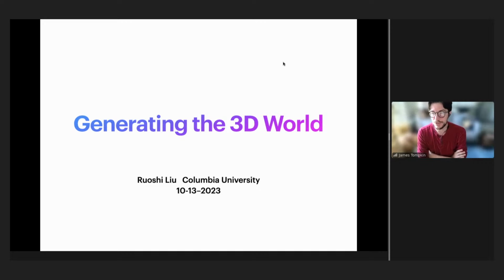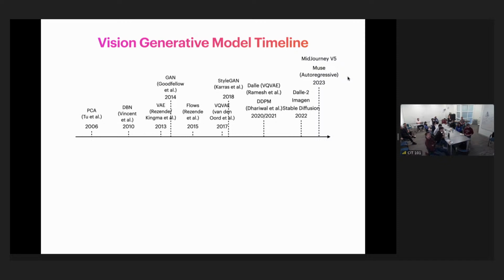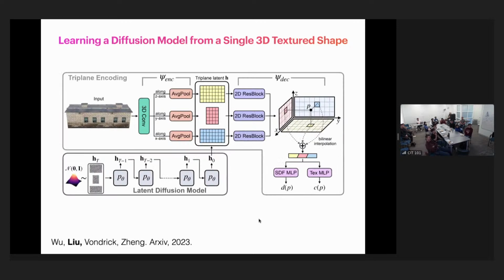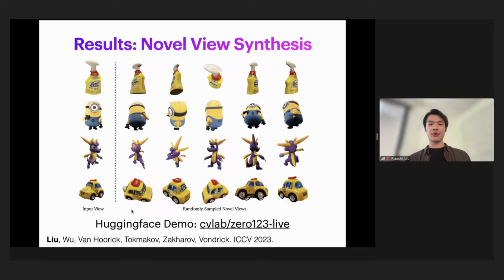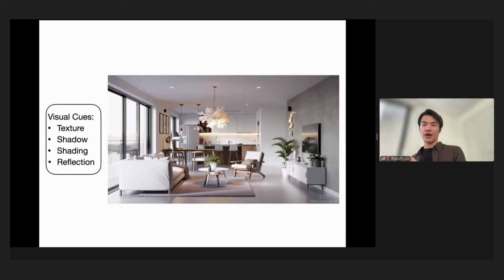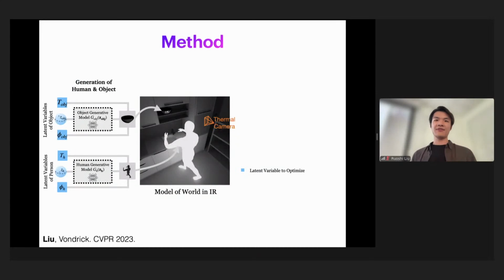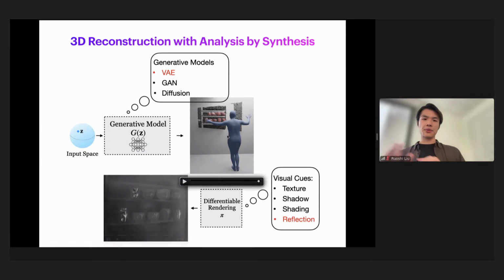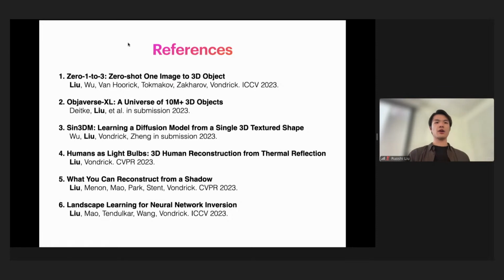BVC Seminar - Ruoshi Liu - Generating the 3D World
Abstract: Generative models have made tremendous progress recently in fields across computer vision. Large-scale 3D datasets and powerful generative architectures have revealed tremendous potential to generate many components of our physical world in 3D. With a passion for both generative models and 3D computer vision, I have been trying to answer two key questions:
1. how do we build foundation models for 3D by leveraging both 2D and 3D data?
2. how do we use 3D generative models for computer vision tasks?
In this talk, I will present our recent endeavors to address both questions and discuss potential future directions.